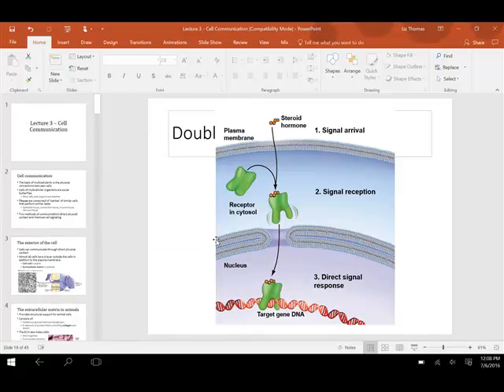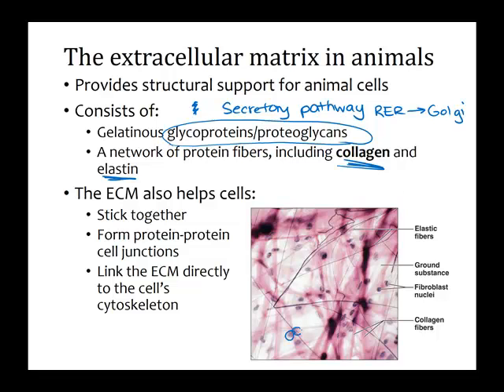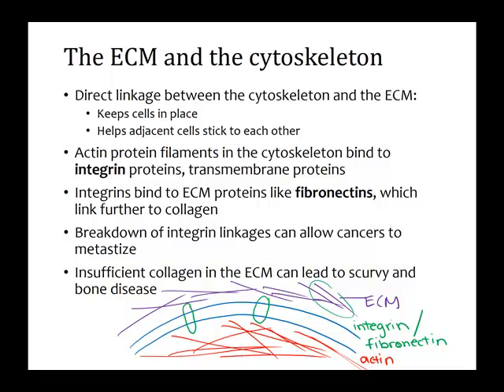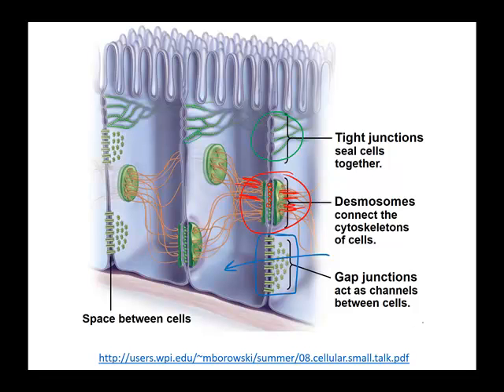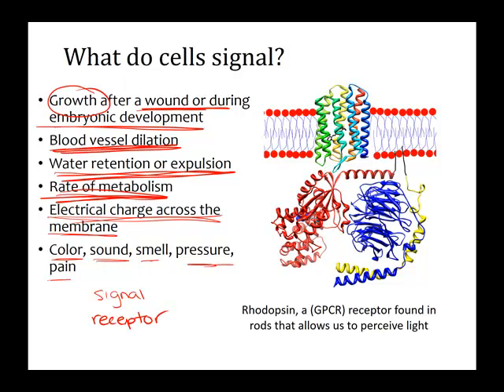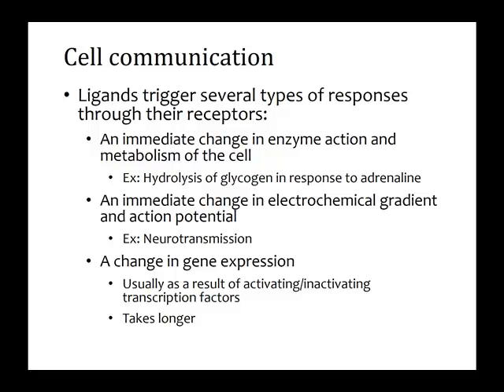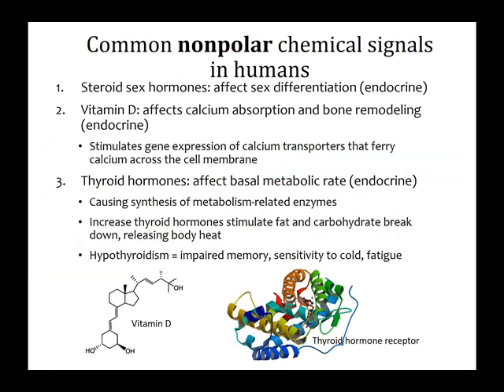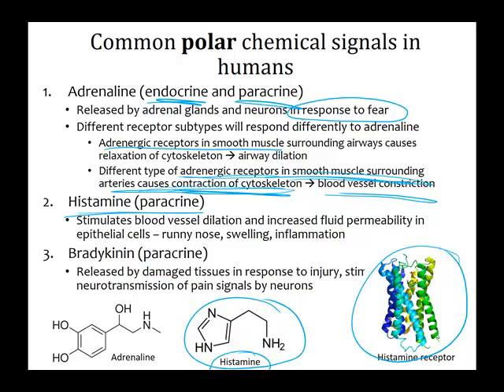211 Lecture 3 Cell Communication Part I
Biology 211 at Bellevue College, recorded Summer 2016